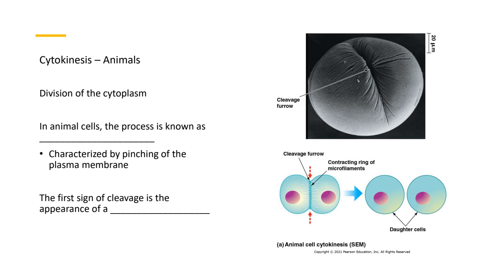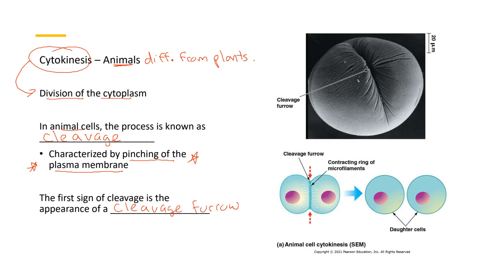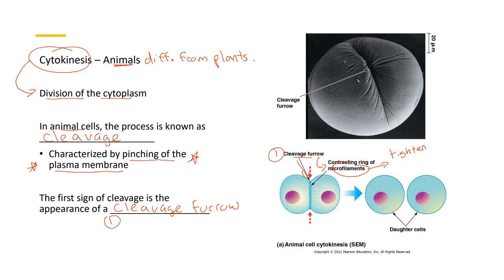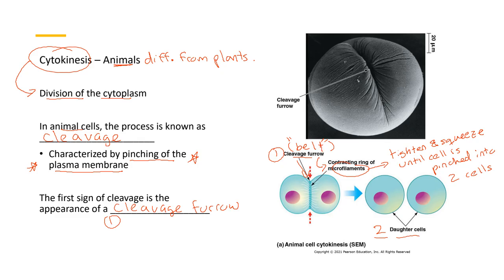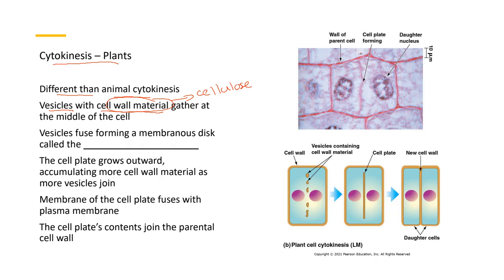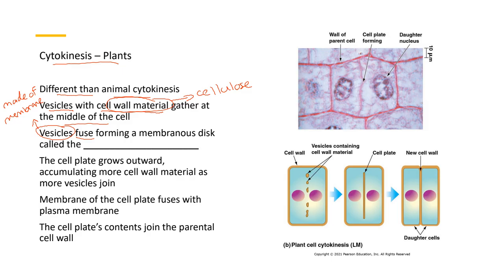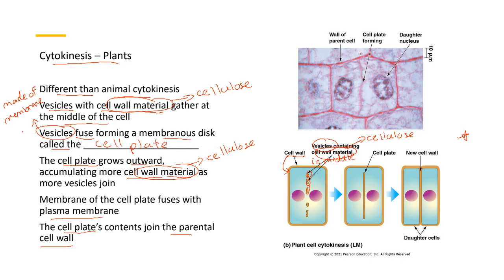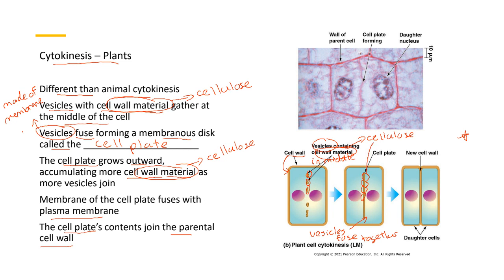Cytokinesis Animal vs Plant 11